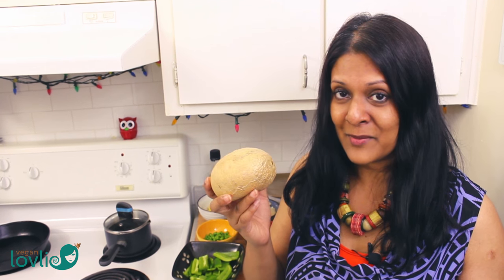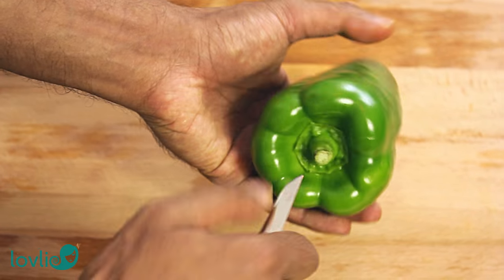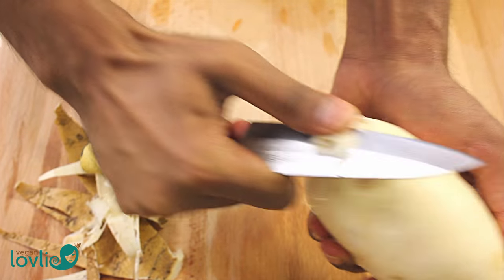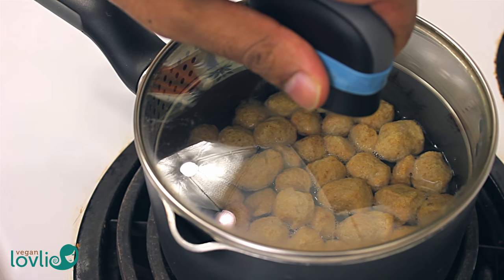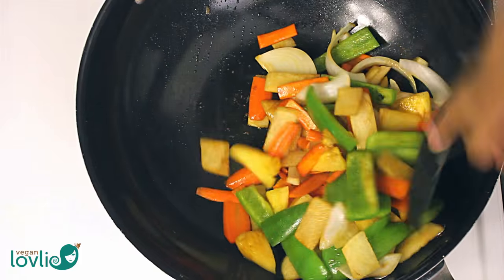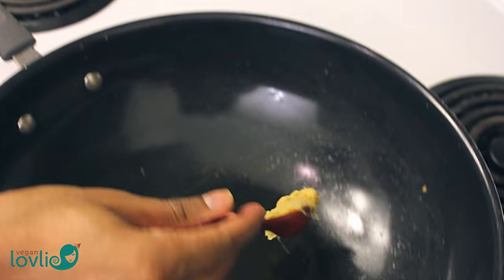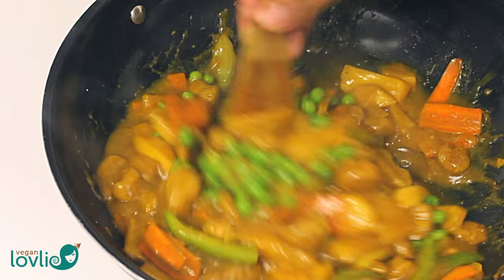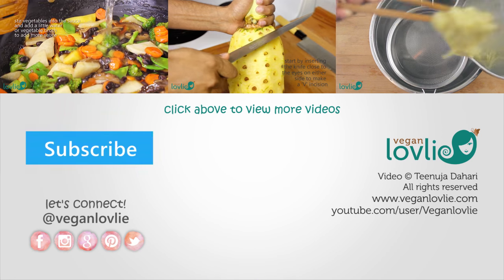Chinese Vegetable Curry with Jicama and Soya Chunks (TVP) | Vegan/Vegetarian Recipe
✿ Veganlovlie Recipes / Chinese Vegetable Curry - Jicama & Soya Chunks : A delicious Chinese vegetable curry made with jicama (Chinese/Mexican yam, batate/patate chinois) and soya chunks (also known as Textured Vegetable Protein or TVP).

The tropical fruit flavours from the ripe pineapple combined with soy sauce gives that umami flavour in the starchy gooey curry sauce. It is quite reminiscent of fish sauce without the strong smell. Your taste buds will be singing!

Teenuja (◕‿◕✿) + Kevin ⊂◉‿◉つ